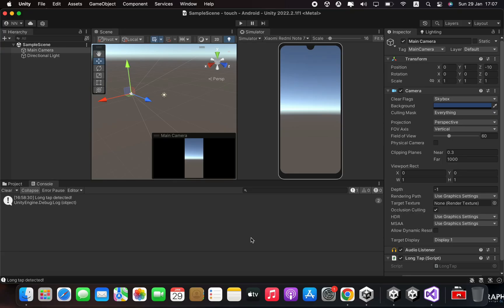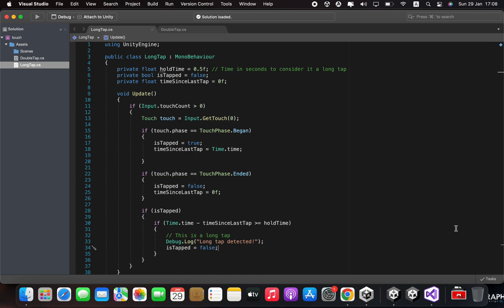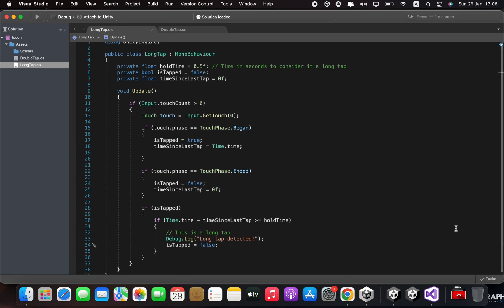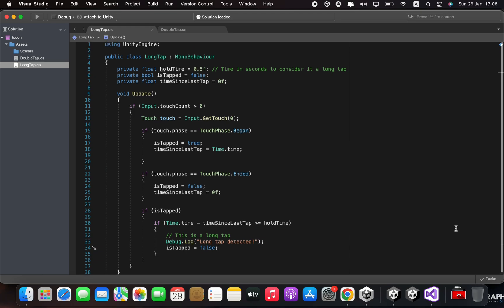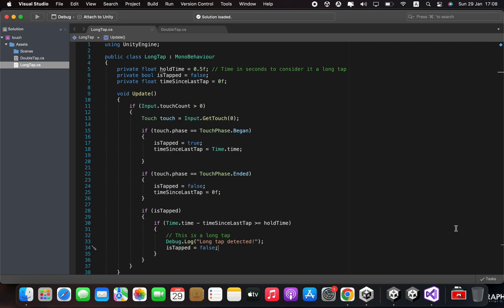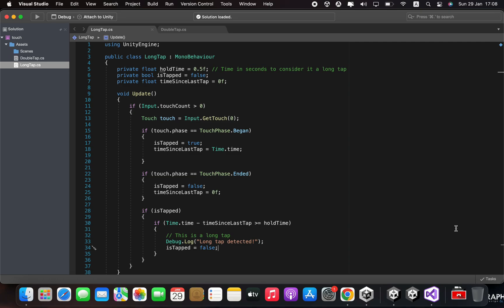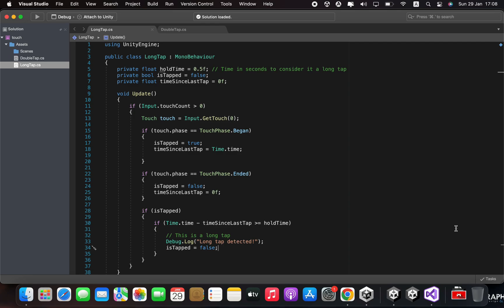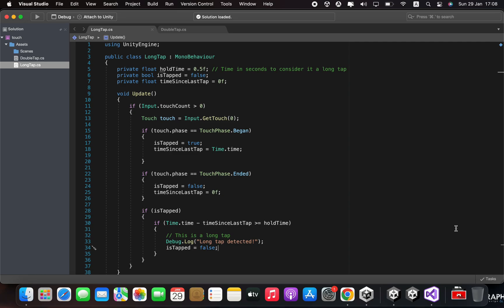Unity Touch Input - Long Tap (how to implement Long tap in unity)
Unity touch inputs refer to the way players interact with a Unity game using touch-based devices such as smartphones or tablets. These inputs are typically captured through the UnityEngine.Input class, which provides methods for capturing touch events such as touchBegin, touchMove, and touchEnd.

When a player touches the screen, the touchBegin event is triggered and the coordinates of the touch are captured. As the player moves their finger on the screen, the touchMove event is triggered and the new coordinates are captured. When the player releases their finger from the screen, the touchEnd event is triggered and the final coordinates are captured.

These touch events can be used to control various aspects of the game, such as character movement, camera rotation, and interaction with in-game objects. For example, a touchBegin event on the left side of the screen could be used to make the character move left, while a touchMove event on the right side of the screen could be used to rotate the camera.

In addition to the basic touch events, Unity also provides multi-touch support, allowing players to interact with the game using multiple fingers at the same time. This can be useful for games that require complex controls or gestures.

Overall, Unity touch inputs offer a convenient and intuitive way for players to interact with Unity games on touch-based devices, making them a popular choice for mobile game development

Long tap in Unity is a touch input gesture used to detect a press and hold gesture on a touch screen. It works by checking the time elapsed between a finger press and release events, if the time exceeds a specified threshold it is considered a long tap. This can be implemented in Unity using the Touch class and its related properties and events such as TouchPhase.Started, TouchPhase.Stationary, TouchPhase.Ended and the deltaTime property to keep track of the time elapsed between events.